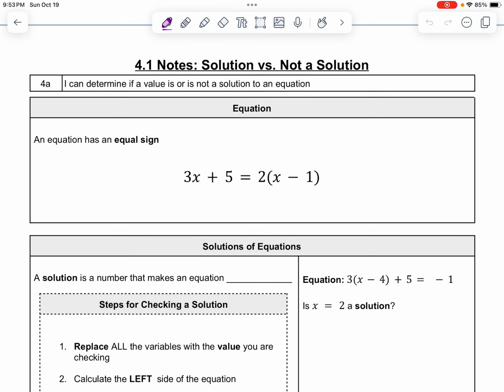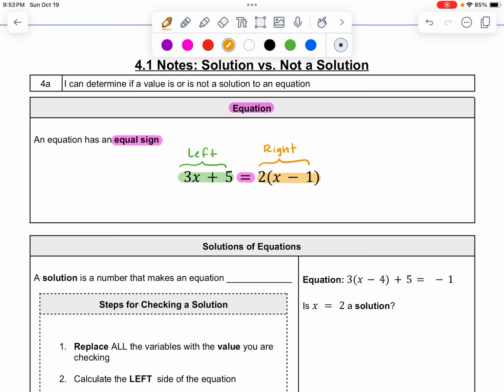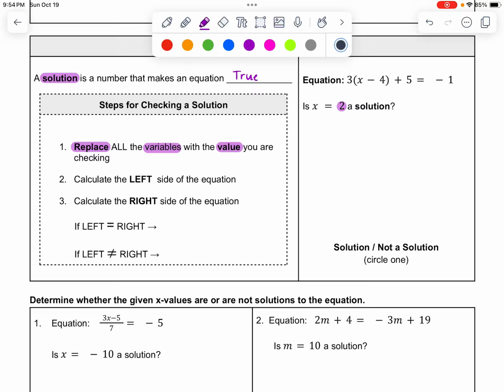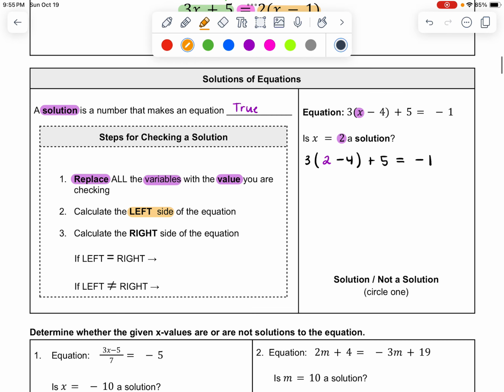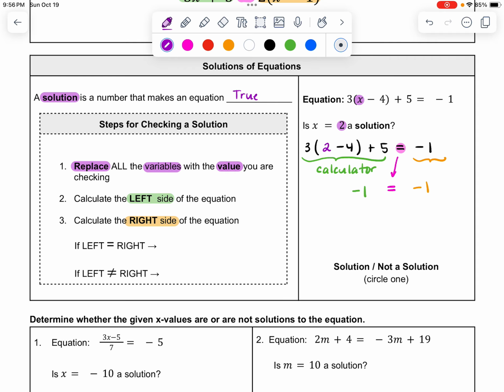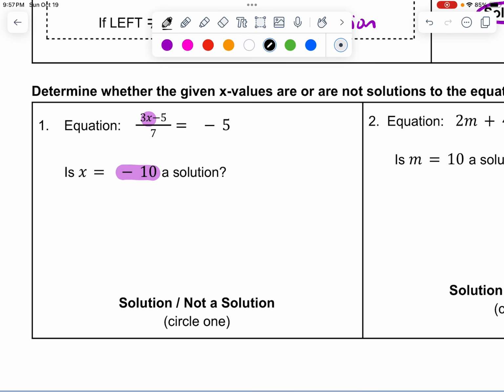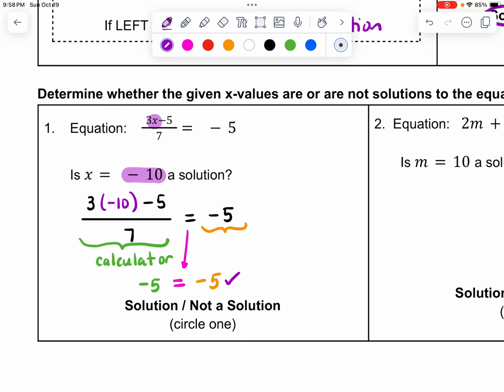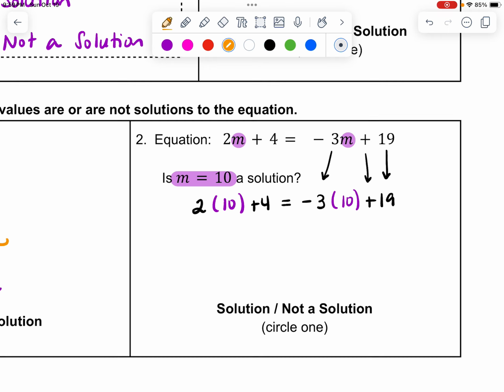4.1 Notes Video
Solution vs. Not a Solution of an Equation